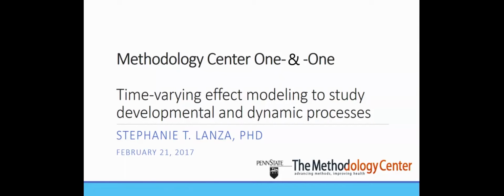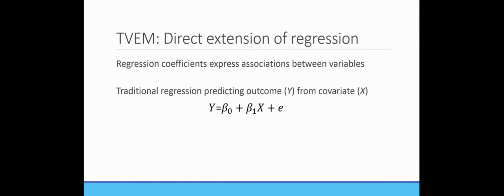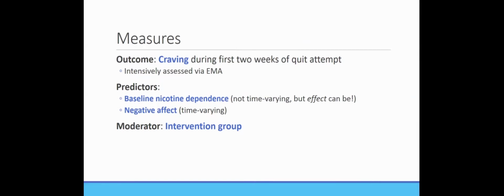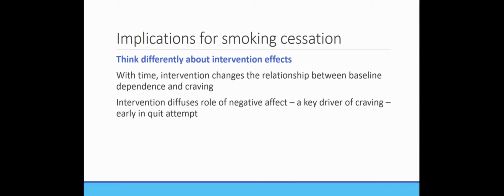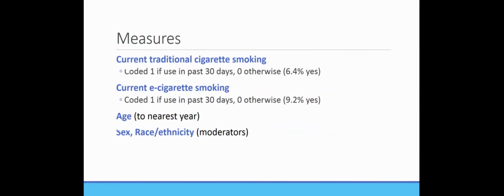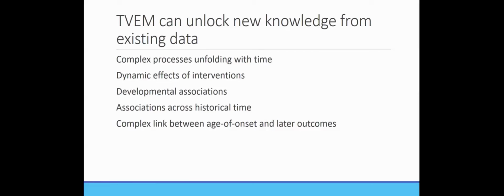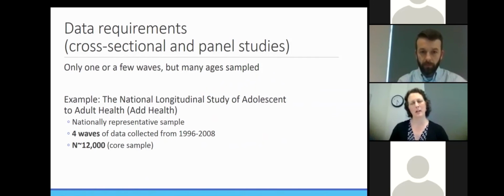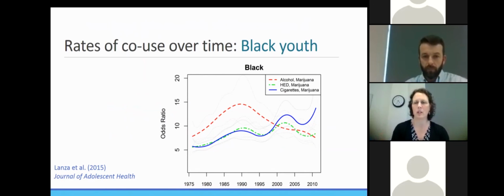1&1 on TVEM with Stephanie Lanza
For more information about TVEM or Stephanie Lanza's research please visit methodology.psu.edu.